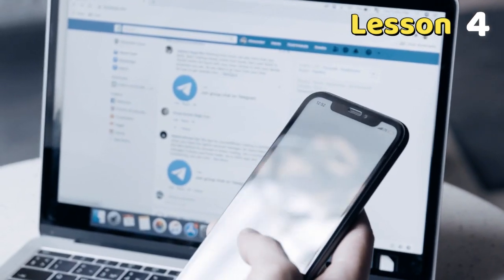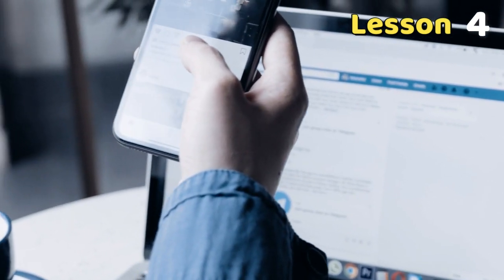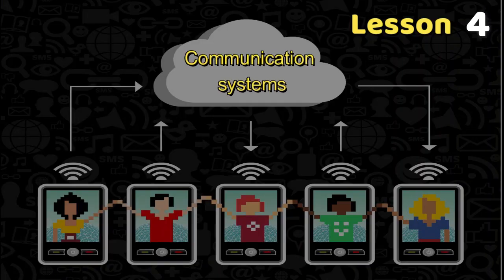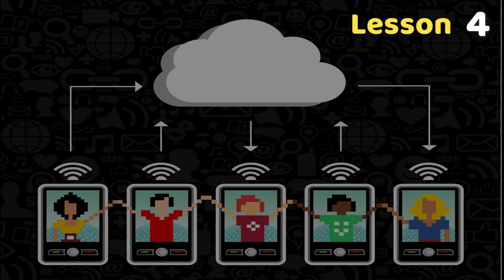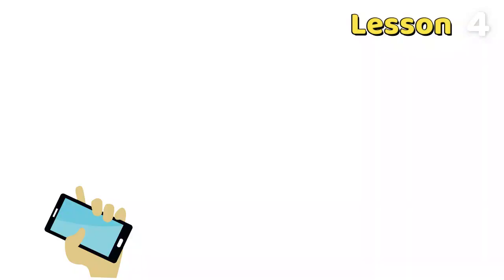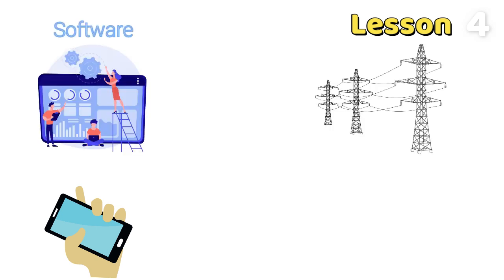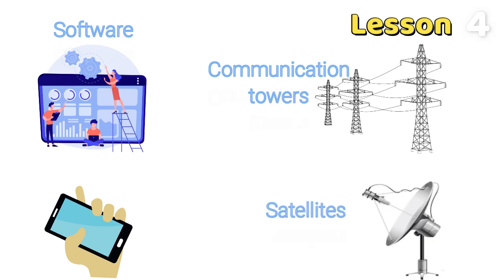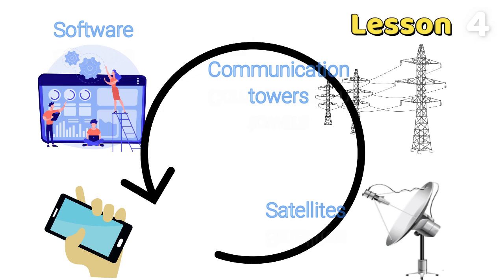What are communication systems and how do we use them?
You have learnt about several different ways that humans and animals use to communicate specific messages to each other.
Now, we will study some of communication systems that humans have designed and used to facilitate communication.
what is the system?
system  is a group of related objects that work together to perform a function. like Human communication systems
 Human communication systems facilitate the power of human communication
Human communication systems are made of several parts that work together to send and receive information.
 can you tell me Examples of communication systems:
The communication systems help you in you life to see , hear and read things you don’t have around you
You can watch a football game of your favorite team live
You can call your mother and your friends and communicate distantly
You can learn science online
When we use some electronic devices such as a cell phone, a computer connected to the internet or watching TV connected to cable TV,
 this means that we are using communication systems that depend on signals in their work.
 The previous electronic devices are parts of communication systems,
but there are many other parts that work to transfer information from one place to another such as:
Software
 Communication towers
Satellites
 When all these parts (elements) come together and each part works correctly the communication system can perform its work in a way that individual parts cannot
A cell phone by itself cannot help you to talk
the system that consists of many parts (satellites , Griends ,  communication towers and software) that are integrated with each other to complete the function of communication between people.
that's why when the cell phone shows that there is no signal we can't call any one
Yes , the signal represent a function of other elements that is essential to cell phone to perform well
Now repeat after me
Communication Systems
Communication Systems
Software ,Communication towers and Satellites
In the next video we will start revision of unit one